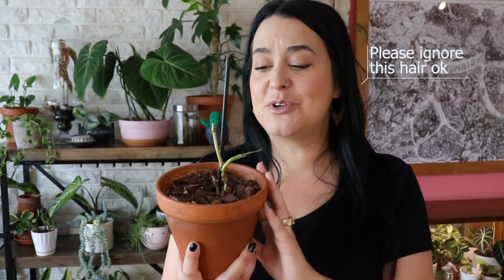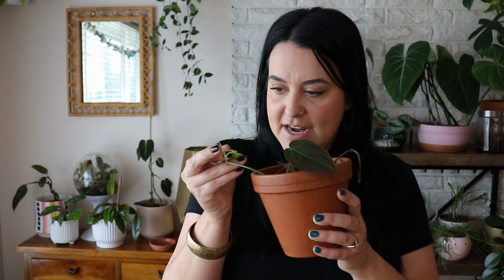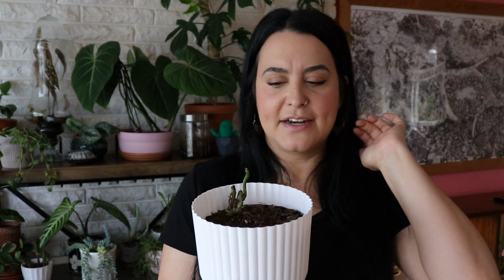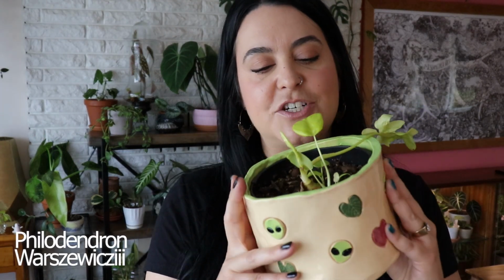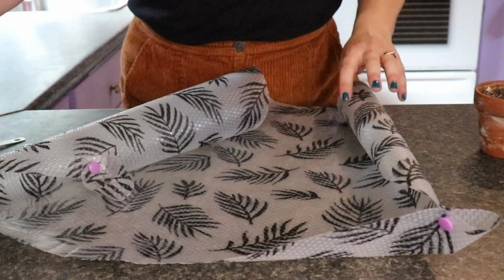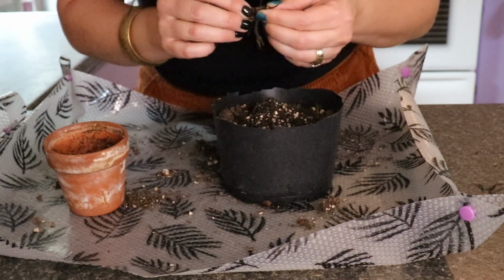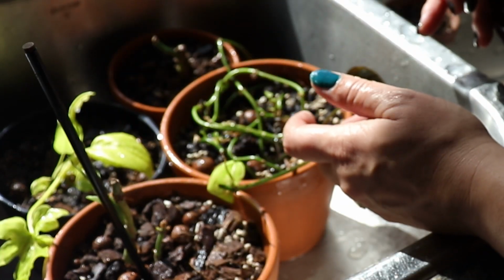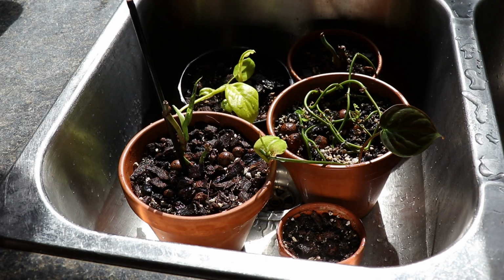These Plants Are Dying🌱 🧼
Every plant parent has at least one houseplant that is currently struggling. Here are mine and what I do to help them.

- Piante Plants (plant shop with great prices and Canadian shipping!
-Instant Plant Food (eco-friendly plant fertilizer, love this stuff!) Use code FANCIPLANTS)
- Mossify (adjustable moss poles and other cool plant accessories.
- Fern & Petal (Botanical-based scents and goodies. Save 10% with code FANCIPLANTS)